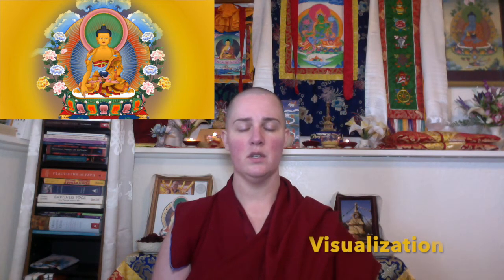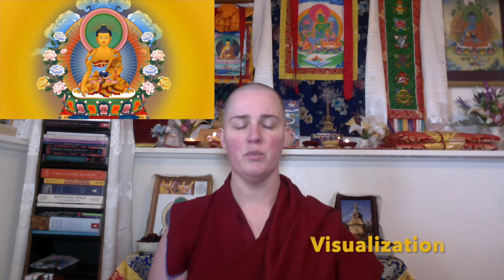4_Mindfulness with a Mental Image (Shiné / Shamatha / Serenity / Calm-Abiding)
Mindfulness with a Mental Image, Shakyamuni Buddha image by Fred Van Der Zee, more

One can also use the breath or the mind itself etc. for developing the skill of single-pointed concentration leading to full Shiné / Shamatha / Serenity / Calm-Abiding.

For more, see the teachings on the 9 Stages of Mental Abidance.